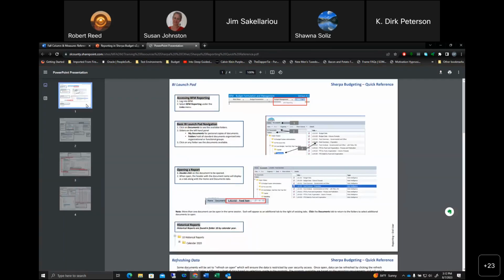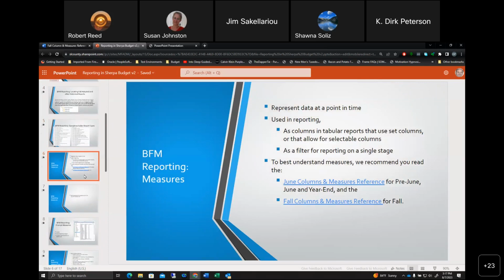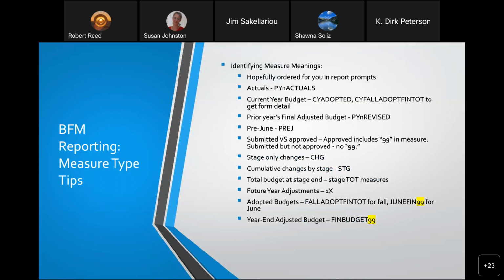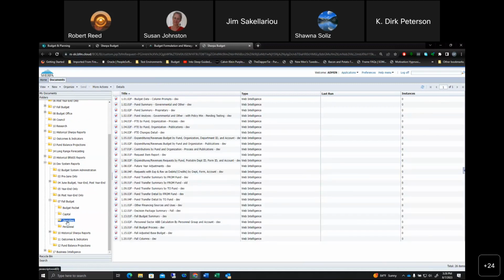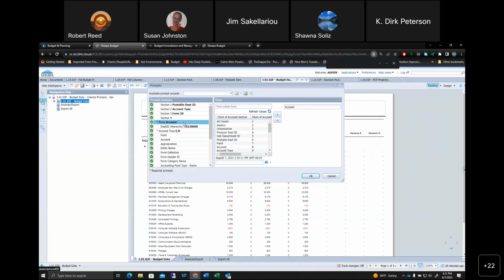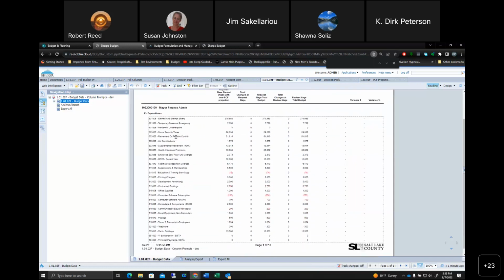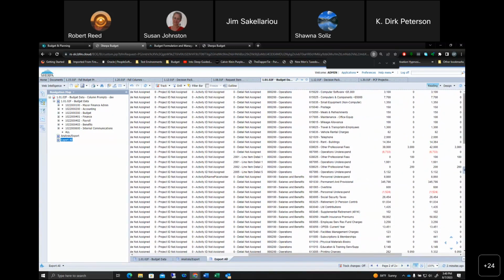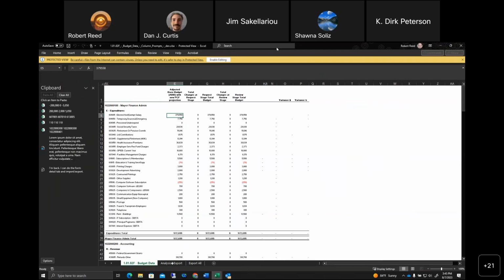2024 Fall Budget Topics and Sherpa New User Training Part 5 or 5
2024 Fall Budget Topics and Sherpa New User Training Part 5 or 5 conducted on August 7, 2023